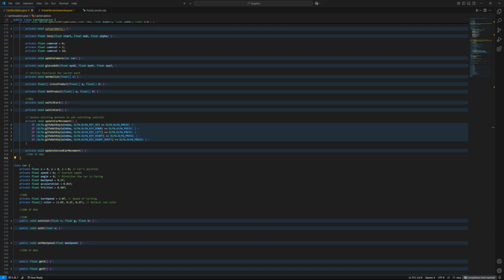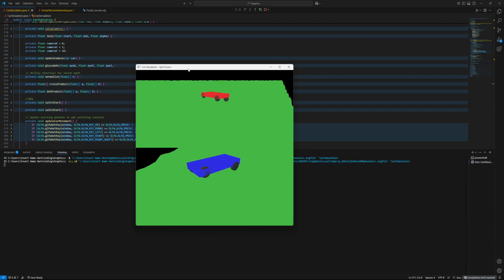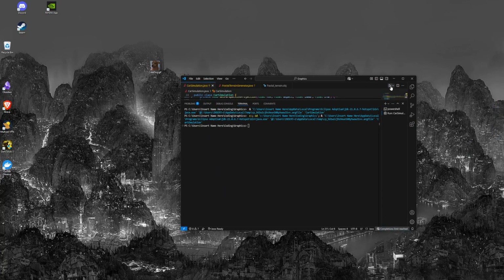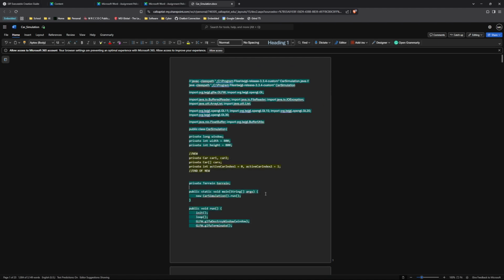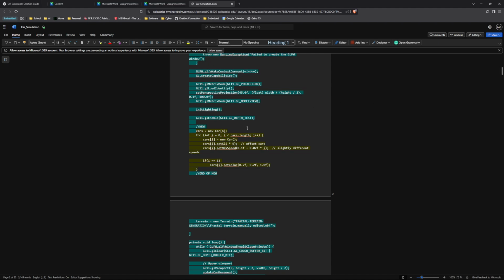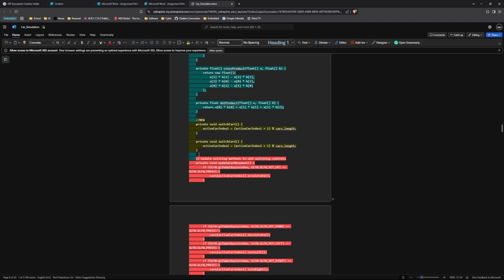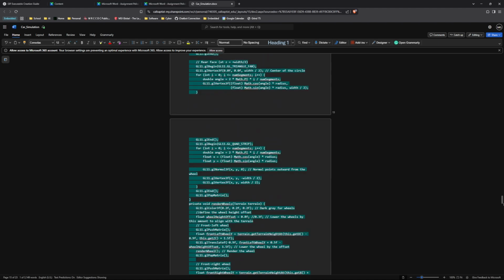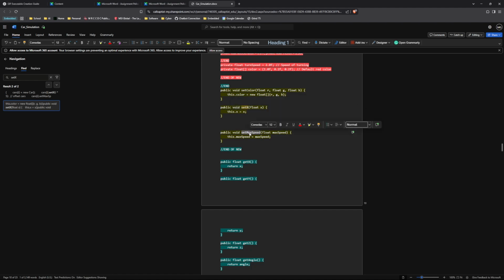Assignment 10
Sanders, B. (2024). Rendering, Geometries, Bitmaps, and Animation. Kindle Direct Publishing.